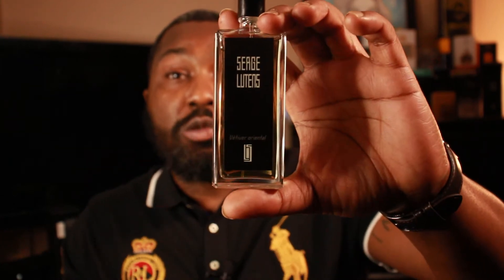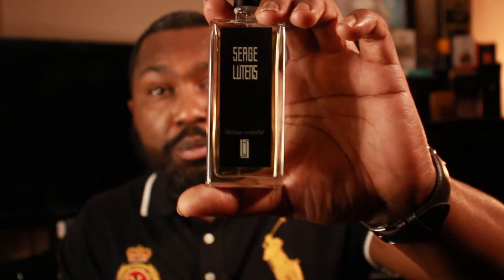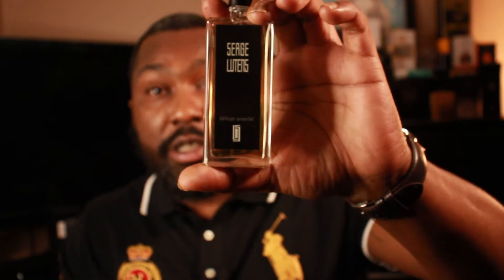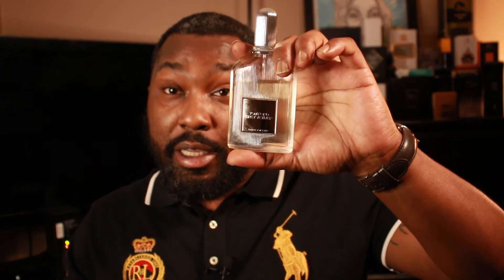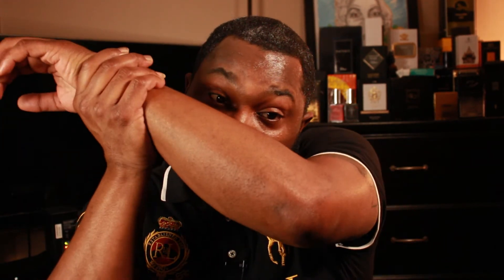Wait on it Wednesday | 3 fragrances I can't wait to wear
On this edition of Wait on it Wednesday, Paige from Paige of Stylez, puts the spotlight on 3 boss/CEO, clean office fragrances he can't wait to wear.